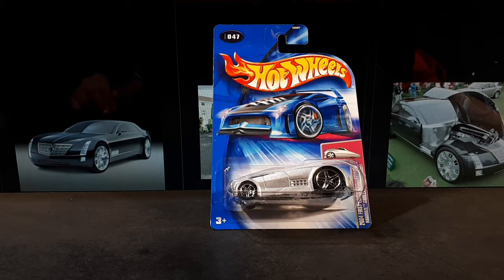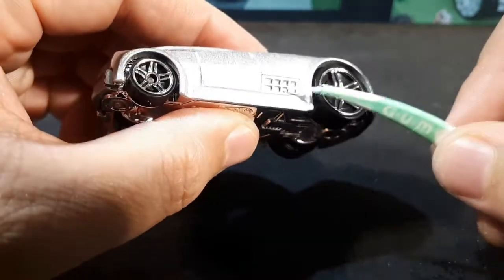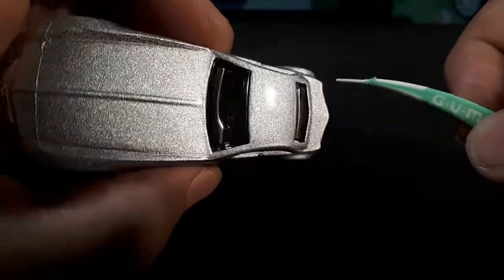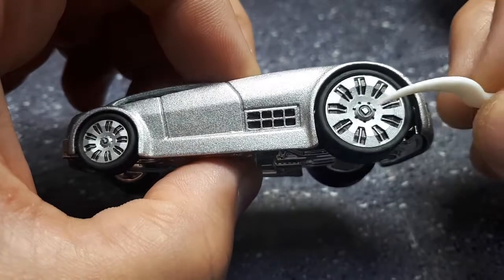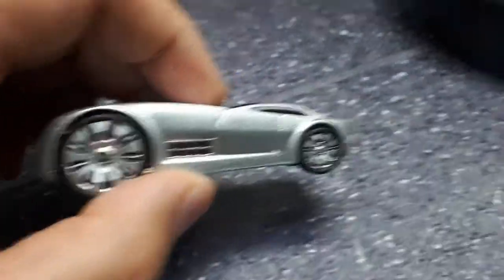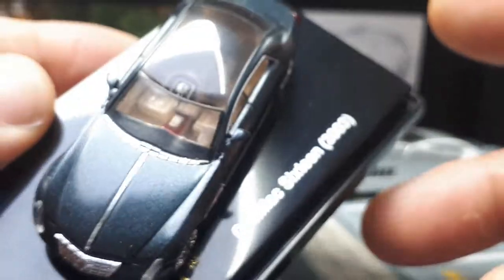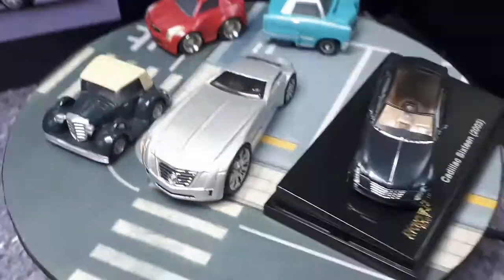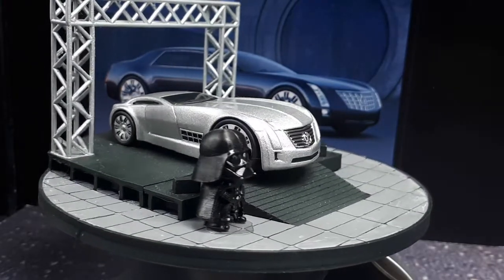Tooned Cadillac Sixteen 16 concept by Hot Wheels Hardnoze w/3D printed wheels custom